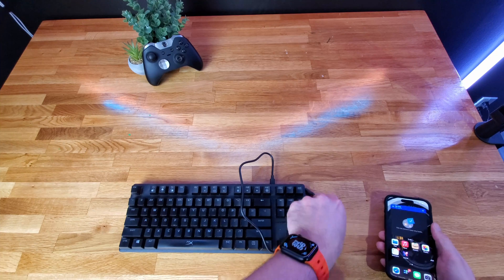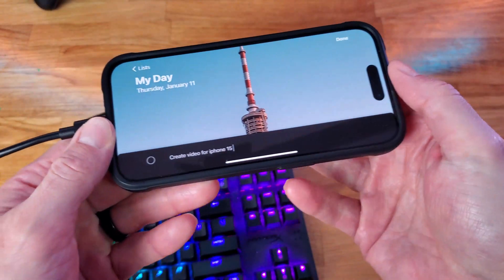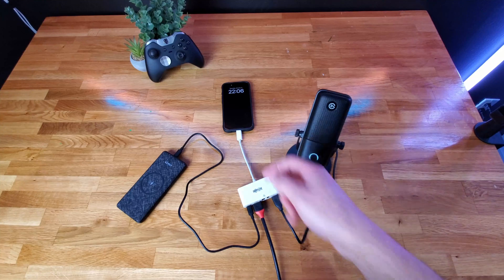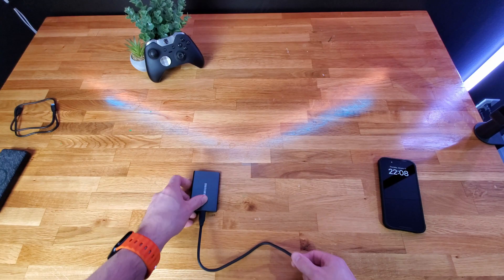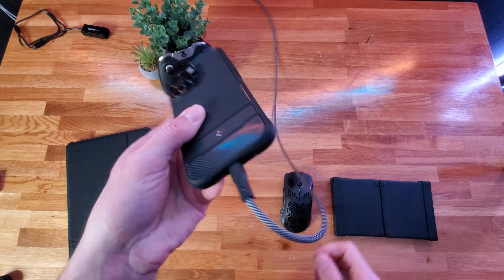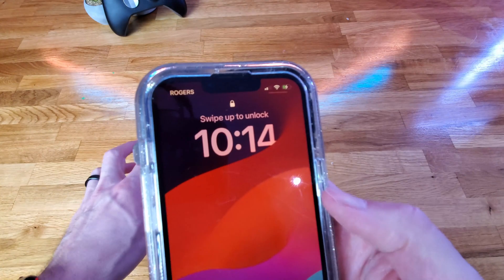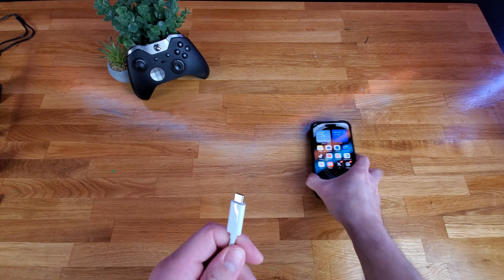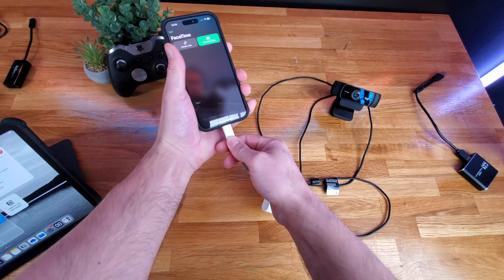How I Use USB C on iPhone 15 Pro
🔥 Equipment Links 🧰

SteelSeries Arctis Nova Pro Headset
Headphone Stand
iPhone Mag Case
Wave Microphone
Wave Mic Arm
Camera Desk Mount
Canon M50 Mark II
Dummy Battery Kit for Canon m50
Takstar Microphone
VIVO Monitor Arm
MSI Optix G321CQP 32" Monitor
Desk Shelves
Hyper X Origins 65% Keyboard
Glorious Gaming Model O Mouse
Desk Mat
Ugreen USB Switcher
MX Master 3S Mouse
Camera Capture Card
Elgato Stream Deck